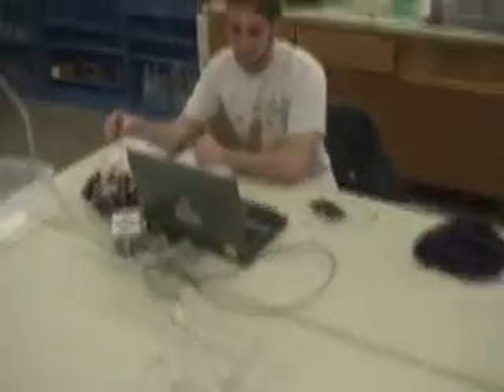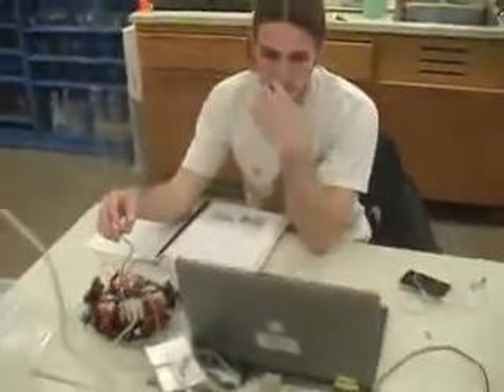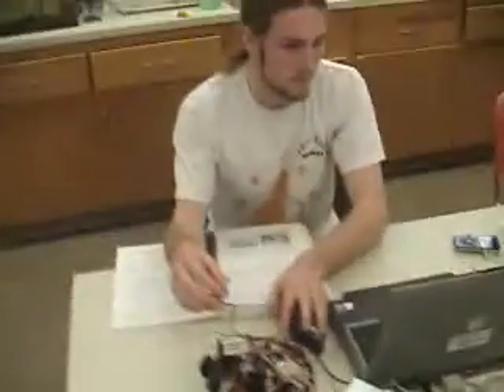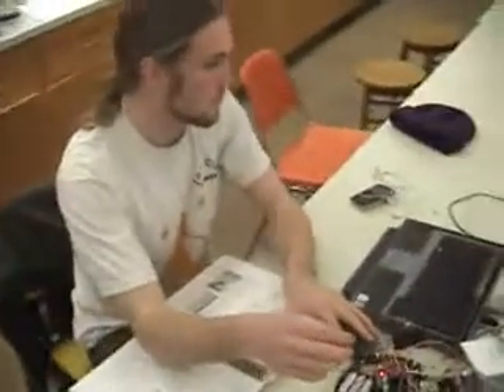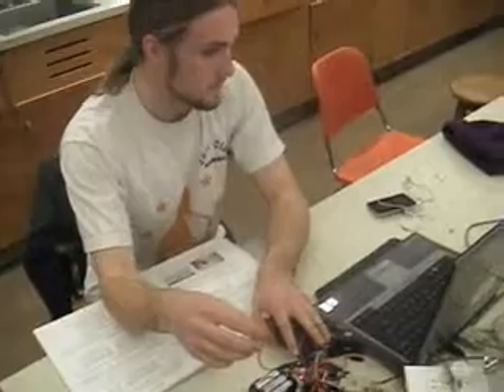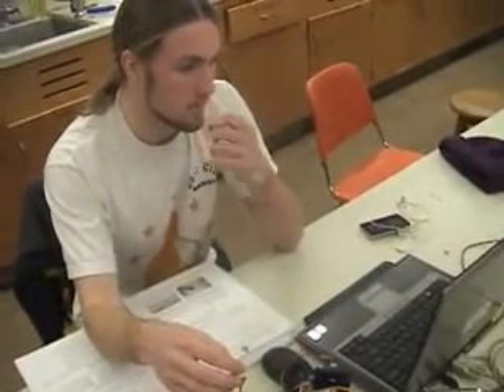Justin's Light Sensor and Relay -- George School 2008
For his winter term exam, my student Justin Wiggins will outfit our biology department's hot water bath with a temperature sensor and thermostat.  Before he does that, he has written a simple test application (shown here) that will automatically turn off and on a string of lights based on the ambient light as read from a photoresistor.  A large 10-amp 220VAC relay is used to accomplish this.  I have designed and built a small transistor circuit which Justin will use to activate the 10-Amp relay and control the lights.

Robodyssey Systems manufactures the voltage divider board (VDB) and RAMB II motherboard you see here.  The robot's brain is NetMedia's BX-24 microcontroller, which is programmed using the BasicX language.  I am the author of the world's only BasicX textbook; if you are interested in learning how to program your own robot, see my